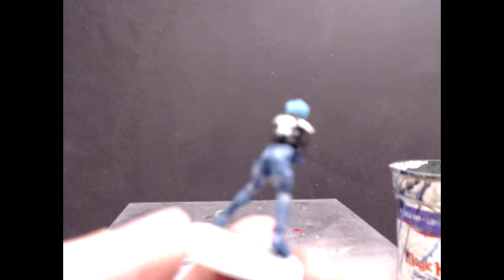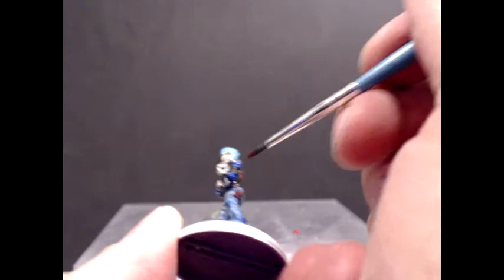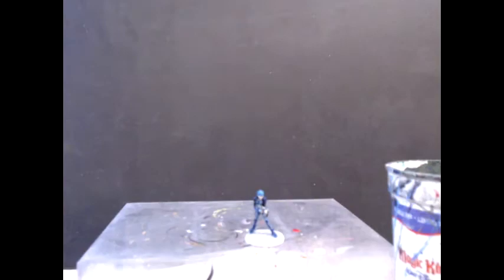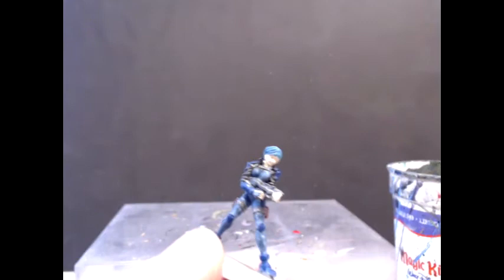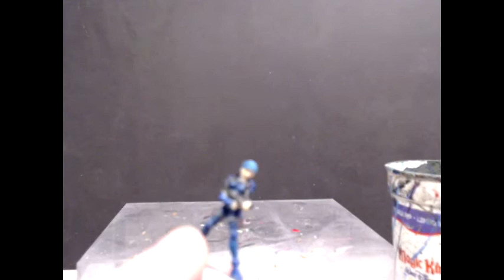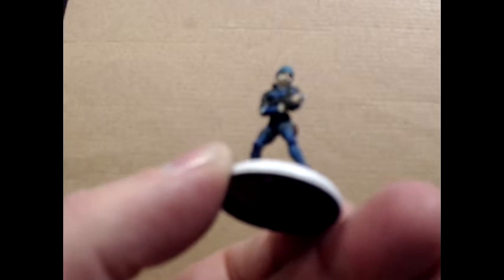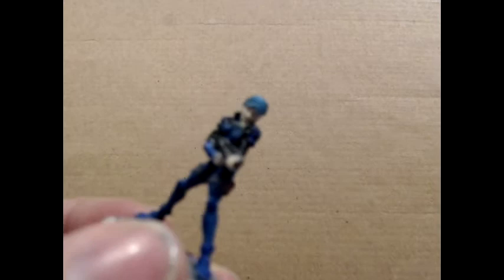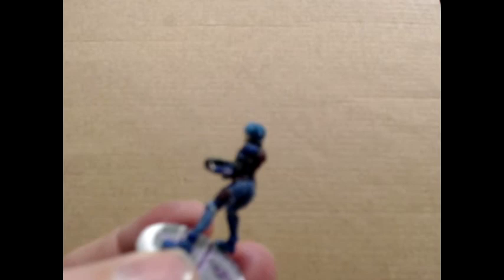Let's Paint; Relic Knights, Viper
Painting video for a Viper from the Black Diamond faction of the miniatures game Relic Knights

09100 Pearl White, 09088 Stormy Grey, 09089 Cloudy Grey, 09090 Misty Grey, 09115 Ritterlich Blue, 09116 Brilliant Blue,
09117 Cyan Blue, 09105 Sparkling Amethyst,
09124 Adamantium Black, 09205 Blackened Steel,
09206 Tarnished Steel, 09055 Breonne Blue,
09056 Templar Blue, 09057 Ashen Blue, 09037 Pure Black, 09039 Pure White, 09046 Fair Shadow, 09047 Fair Skin,
09048 Fair Highlights, 09076 Deep Ocean, 09077 Marine Teal, 09078 Surf Aqua, 09001 Red Brick, 09002 Deep Red,
09003 Blood Red